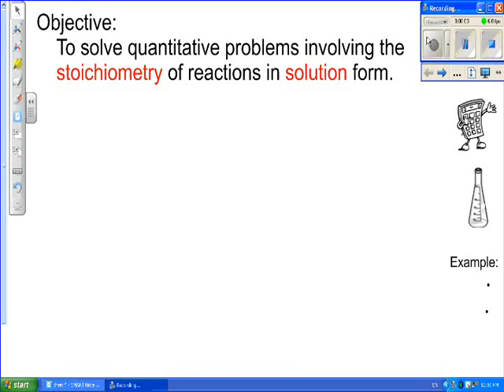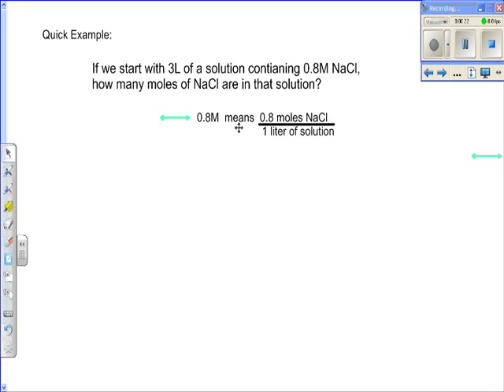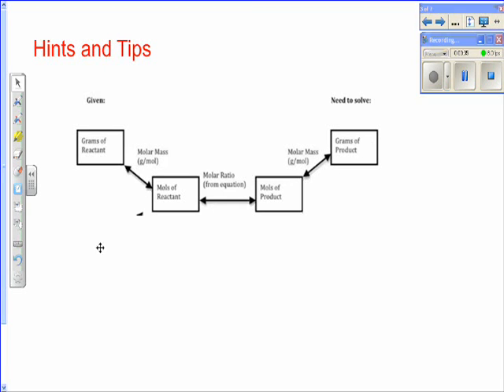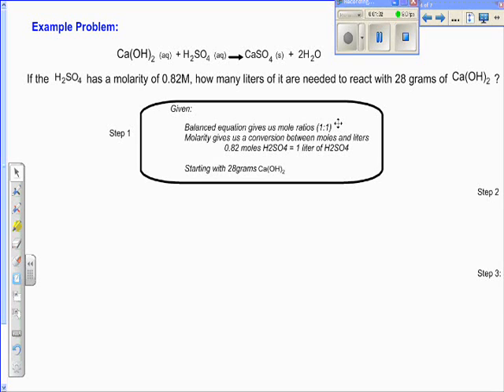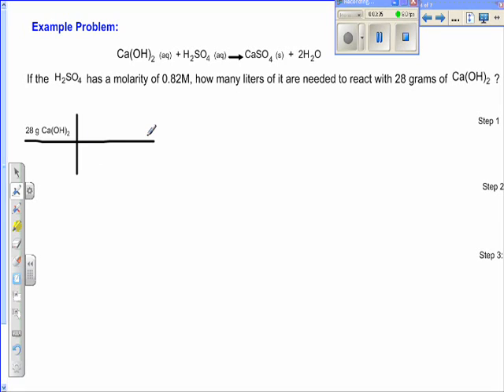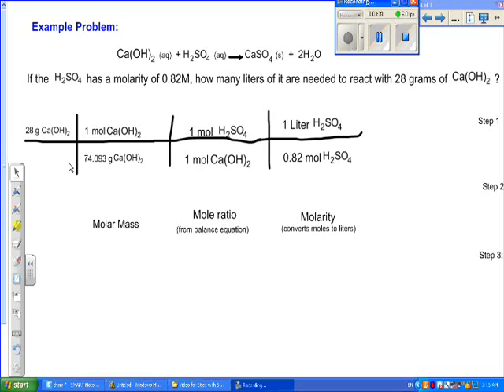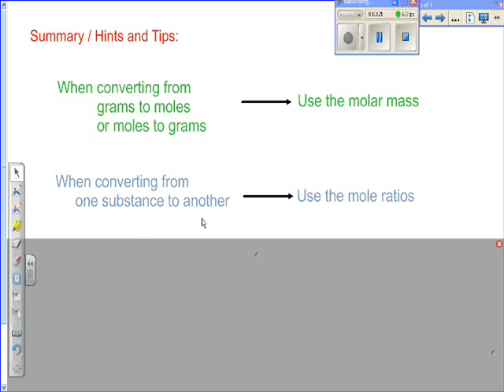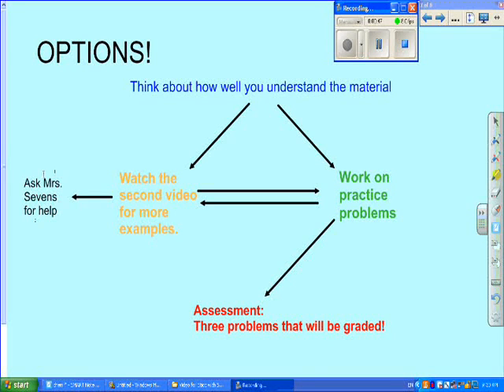Stoich when products/reactants are in solution form (molarity)